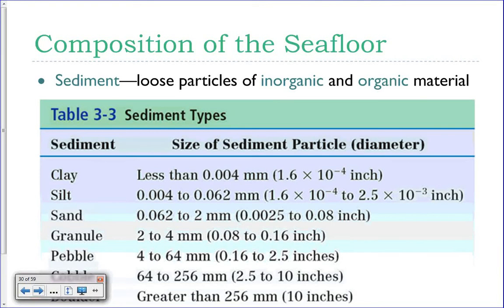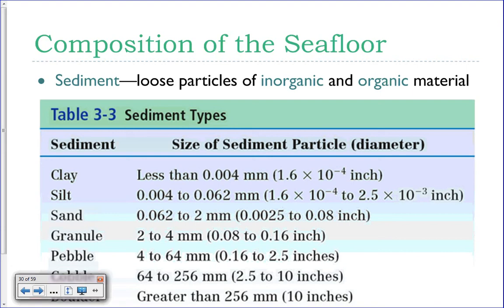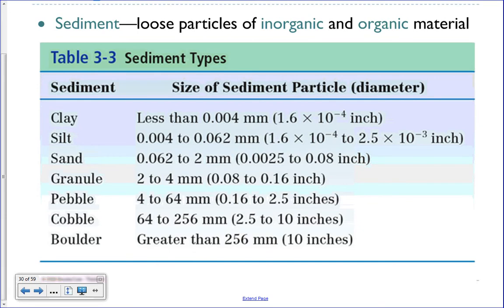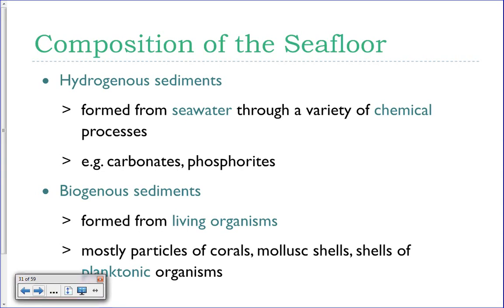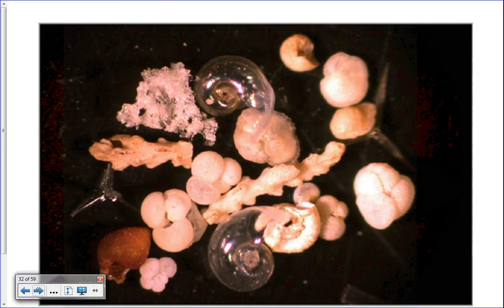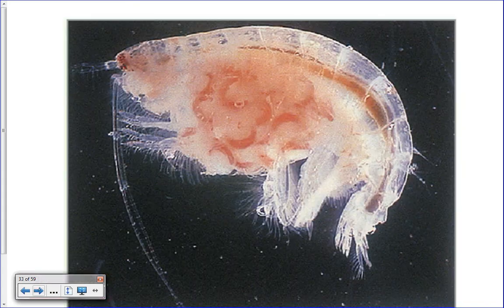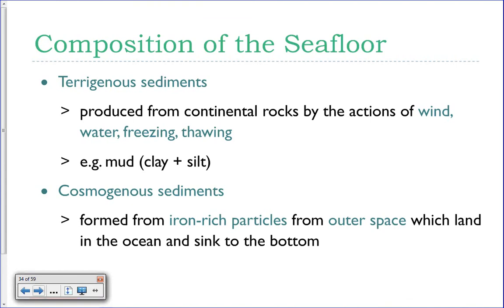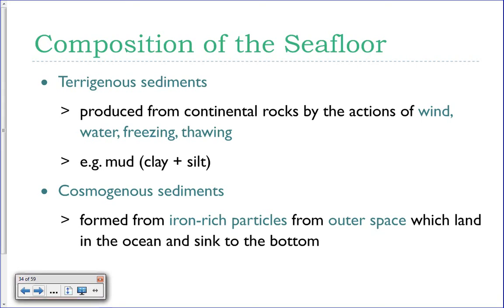Composition of the Seafloor